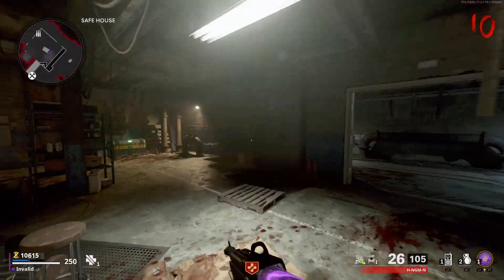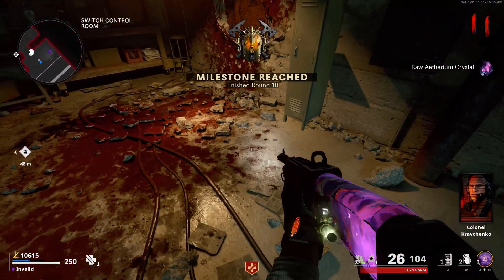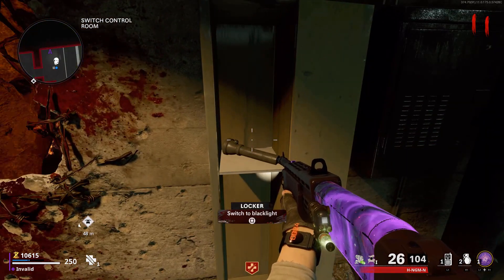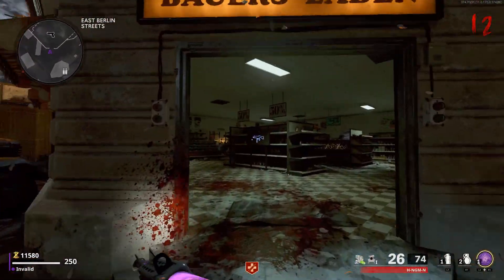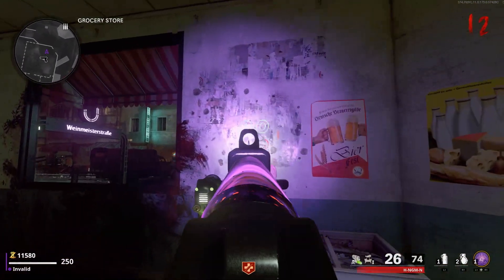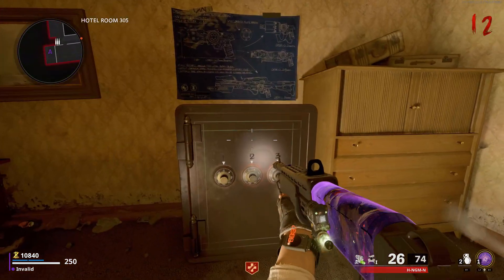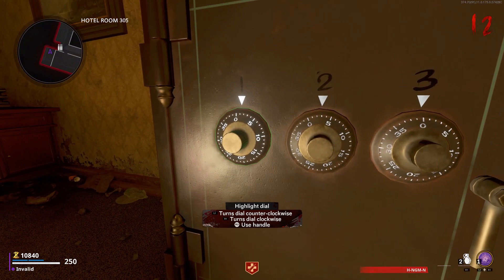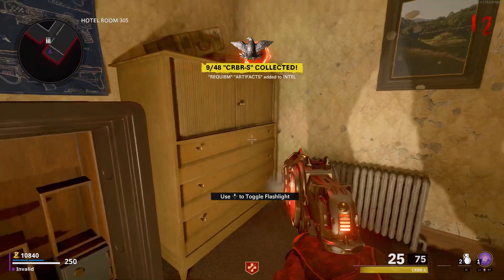Mauer Der Toten - Free CRBR-S Wonder Weapon Guide (Black Ops Cold War Zombies)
Straight to the point guide on how to get a free CRBR-S wonder weapon in Mauer Der Toten on Call of Duty Black Ops Cold War
Keep In Touch With Me On Other Platforms!